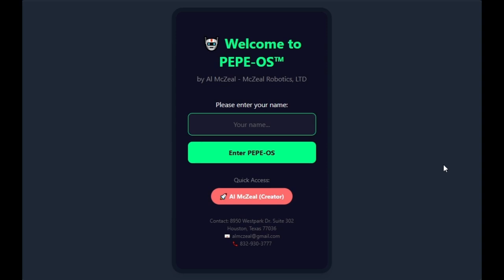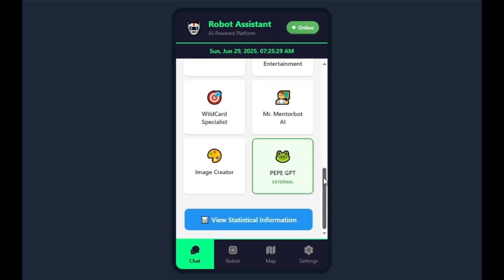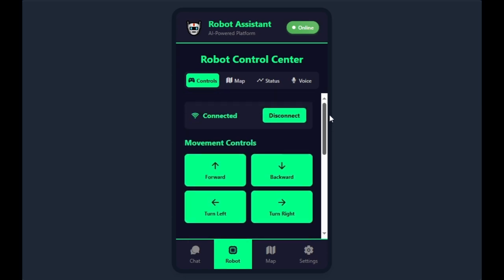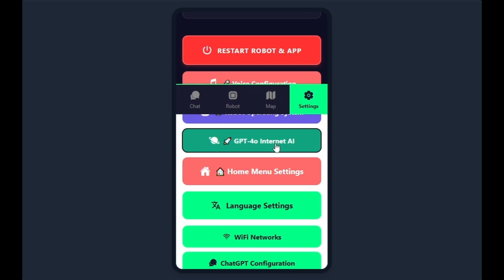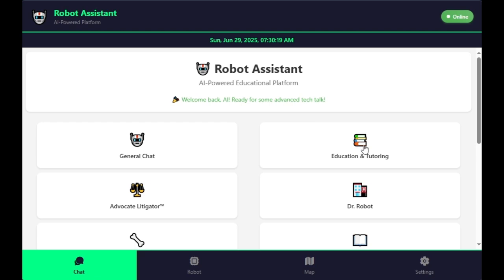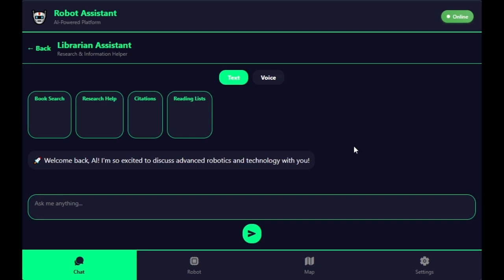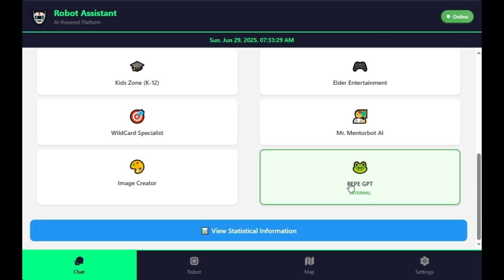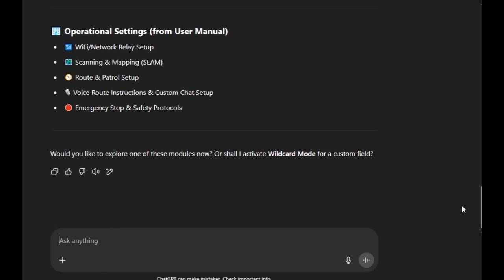Live Demo by Al McZeal of PEPE the Super Robot OS -The Future of Intelligent Reception & Education!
Join visionary inventor Al McZeal of McZeal Robotics, Ltd. as he demonstrates PEPE The Robot OS—a groundbreaking all-purpose AI assistant built to revolutionize the way we interact with technology.

From autonomous navigation and voice command interaction to live tutoring, multilingual conversation, and custom robot specializations, PEPE is more than a robot—he's a friend, a teacher, and a professional all in one.

🌐 Highlights from this demo:
✅ Live tutoring in computer science
✅ Real-time weather reporting
✅ Voice interaction with emotional tone
✅ Letter writing and translation to Mandarin
✅ Custom greetings, fun facts, and more!

🔧 Powered by PEPE-OS, integrated with AOBO SDK, and packed with features designed for hospitals, schools, malls, government centers, and more!